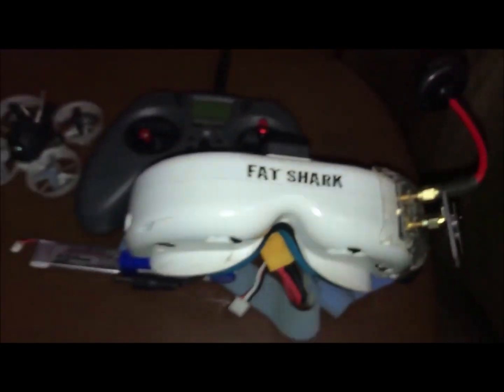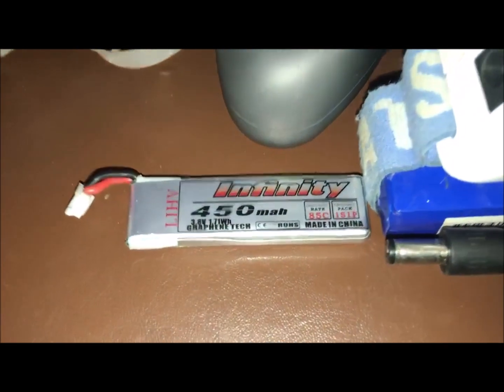Makerfire T-Lite FLIGHT TEST High WIND Drone Multi protocol Radio 5.8 ghz Whoop Instructions